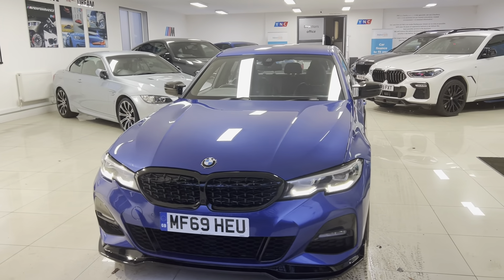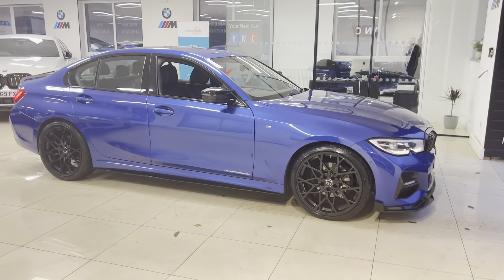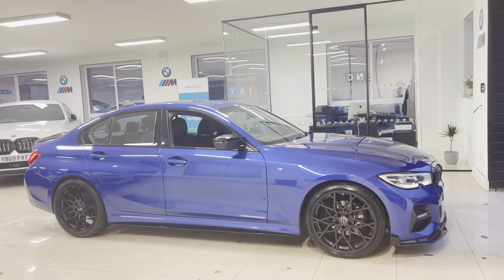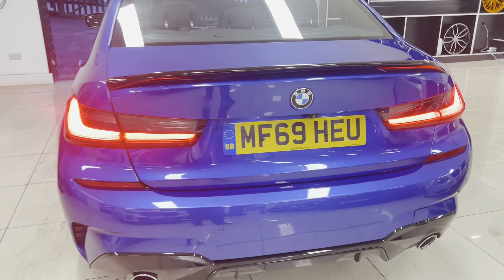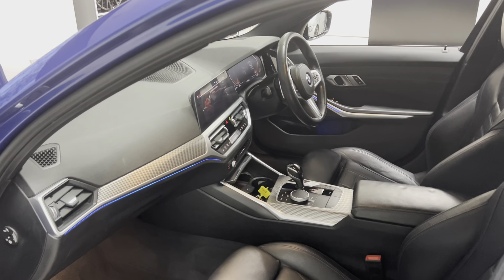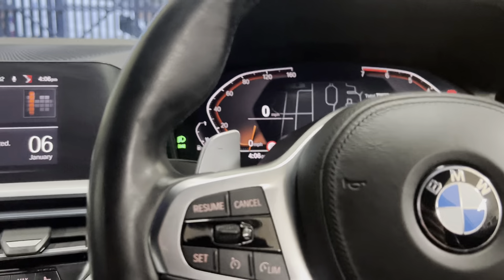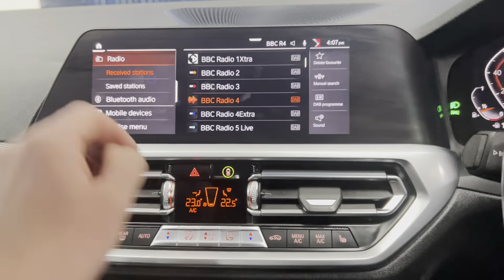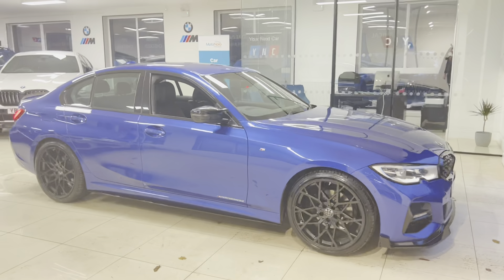(MF69HEU) G20 320i M SPORT SALOON (Stunning Portimao Blue!!)